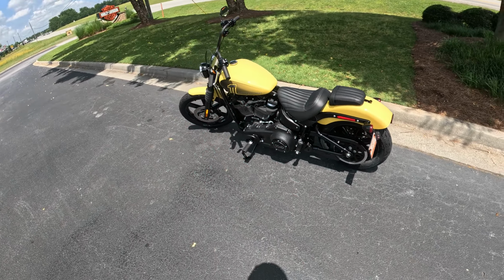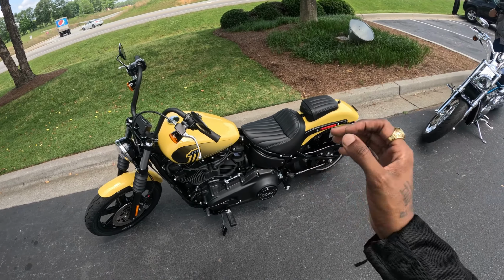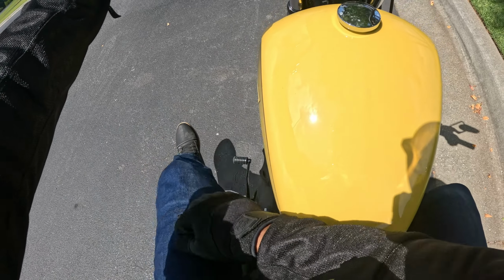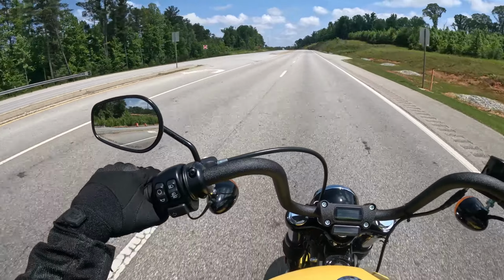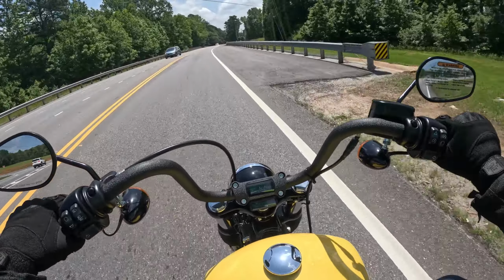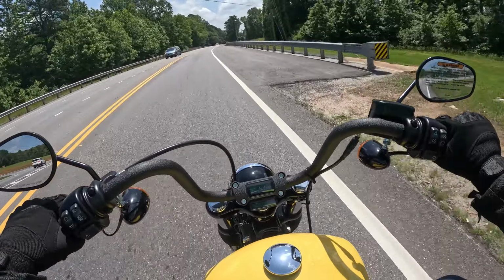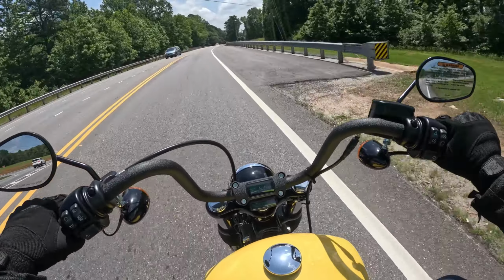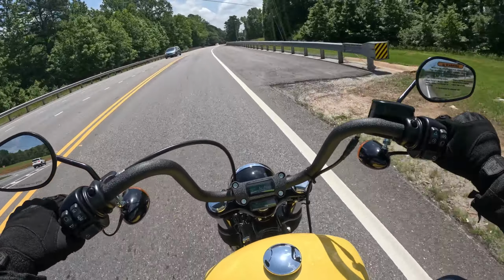The Perfect BEGINNER MOTORCYCLE | Mystery Test Ride Ep. 9 | Great South Harley Davidson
Yoooo Hope you Kings and Queens are diggin the content! Make sure you give me a follow on instagram (TheOnlyChiefThrottle). I appreciate you all and I will see you guys tomorrow! Peace